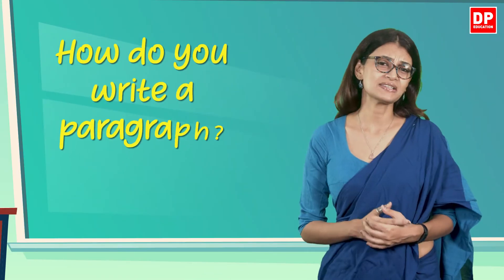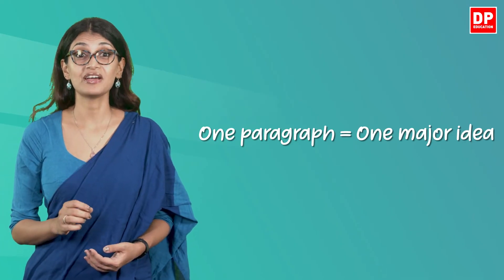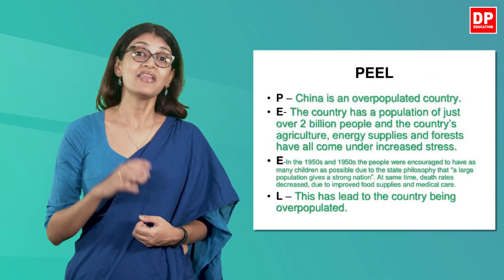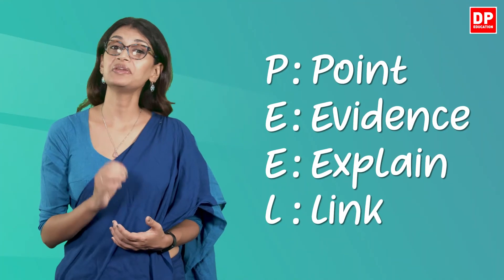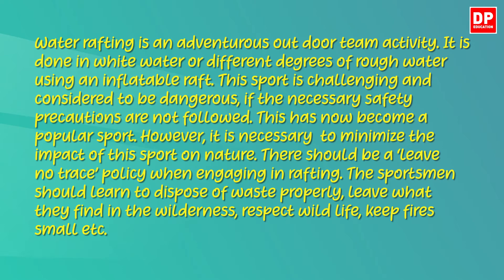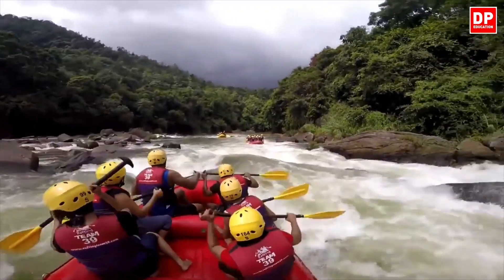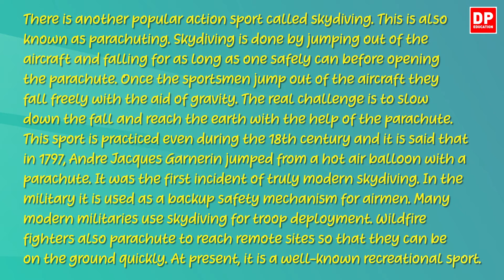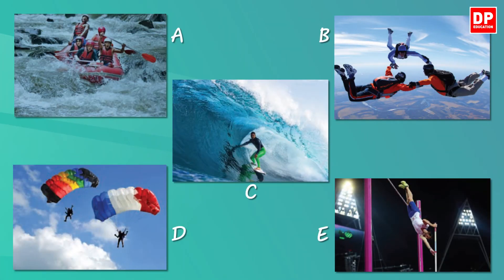Lesson 9 - Writing a paragraph using PEEL (Based on Unit 2 of the Pupil’s Book) Grade 11